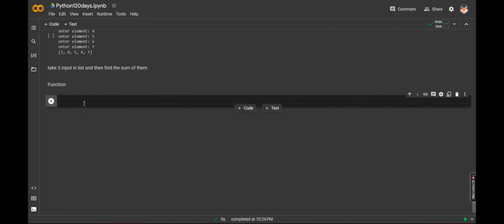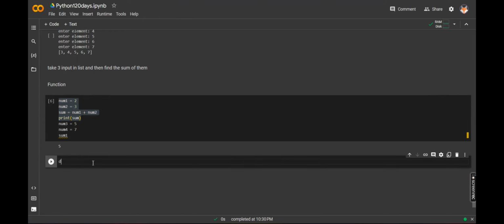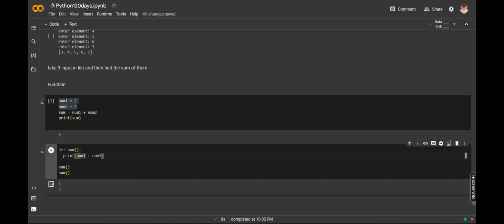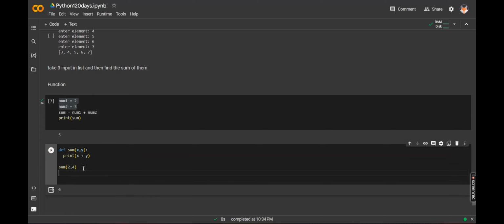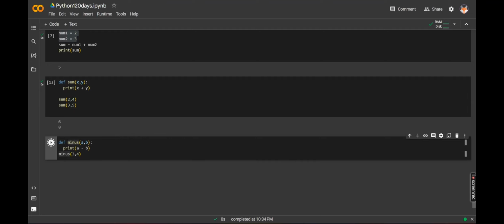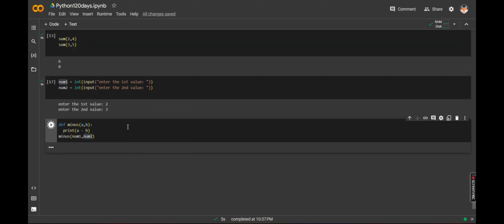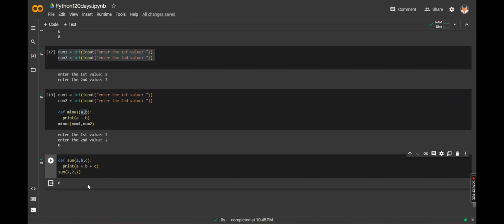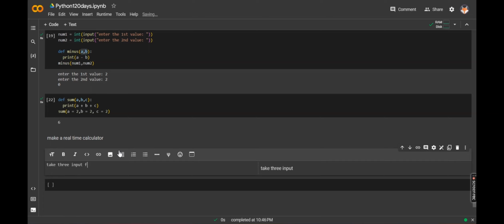Python Fundamental Day5 - Function || DSA with Python Full Playlist || 500 problem solving